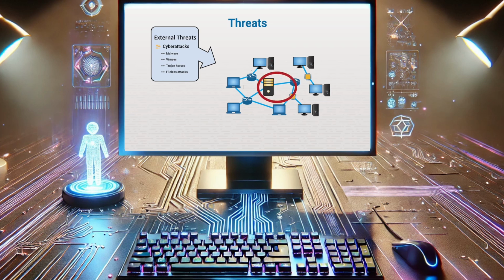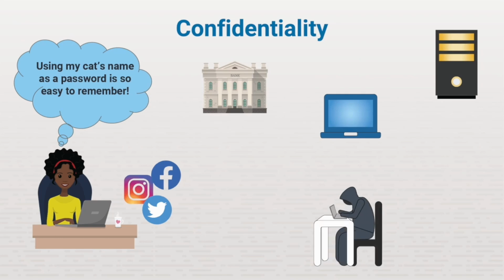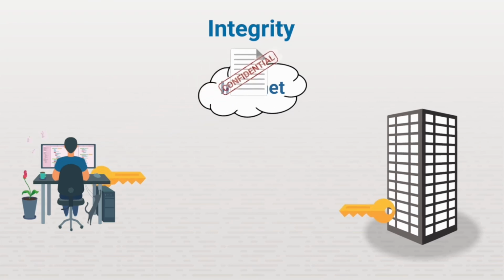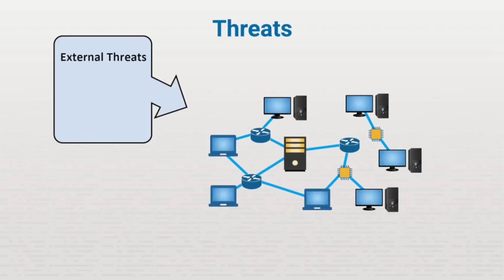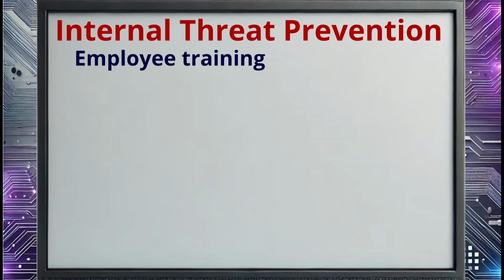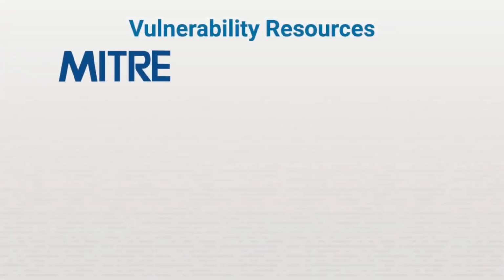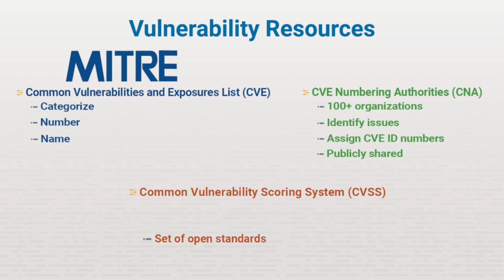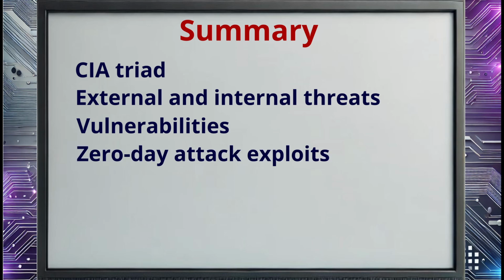CIA Triad Explained: Internal Threats, Vulnerabilities, & Zero-Day Attacks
In this video, we dive into the essentials of cybersecurity, focusing on the CIA Triad (Confidentiality, Integrity, Availability), which forms the backbone of data protection. You’ll learn about the different types of threats that organizations face, from internal and external threats to vulnerabilities and exploits, and how they compromise data security.